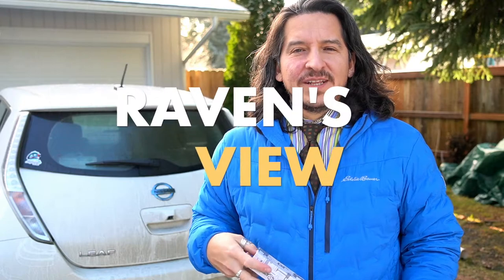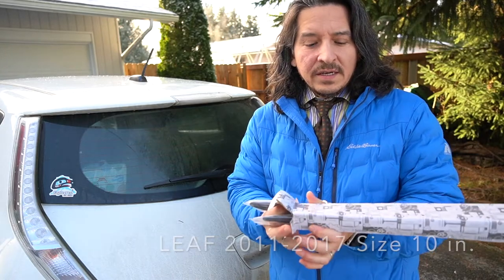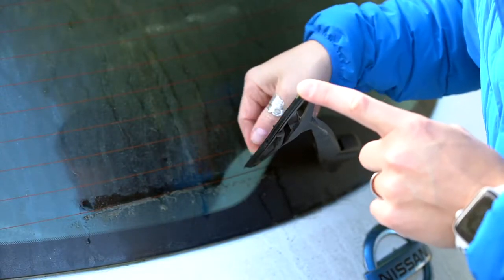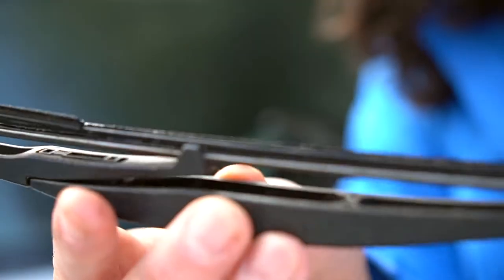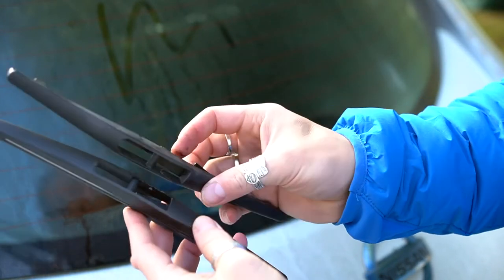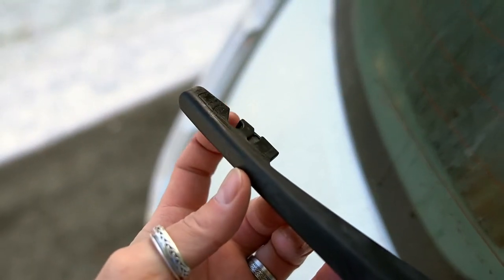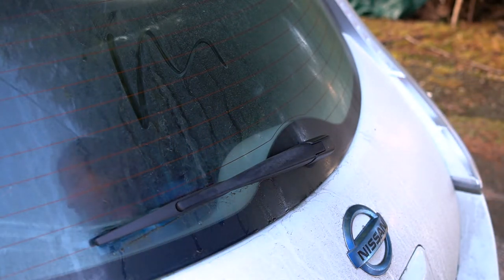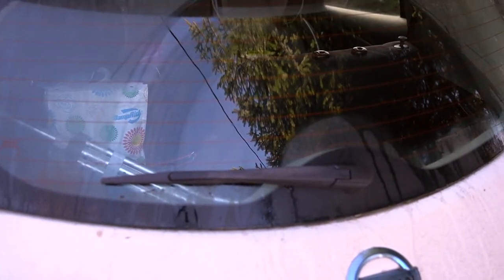Rear Wiper Replace, Nissan Leaf , How-To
This video will show you step-by-step how to replace a rear window wiper on a Nissan Leaf car. There is not much automotive maintenance needed on electric cars compared to gas-powered cars, but the windshield and rear window wipers are ones that you need to change. If youʼve wondered "how do I replace my wipers", this video will help out.

Here is where I got the 10-inch wipers in a 2-pack which will fit your Nissan Leaf years 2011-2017

You can also get the 14-inch wipers for your 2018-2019 Nissan Leaf

This is the camera I used to make this video: Sony ZV-1 Digital Camera for Content Creators, Vlogging and YouTube with Flip Screen, Built-in Microphone, 4K HDR Video, Touchscreen Display, Live Video Streaming, Webcam.
Look at the details of the camera